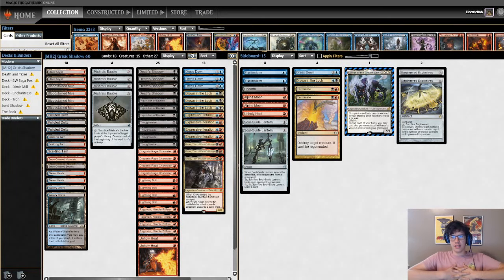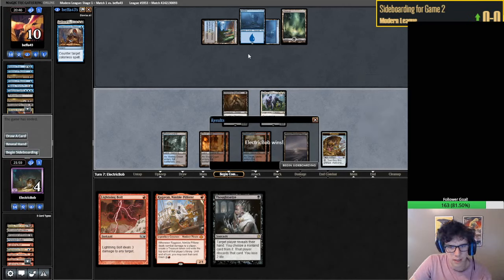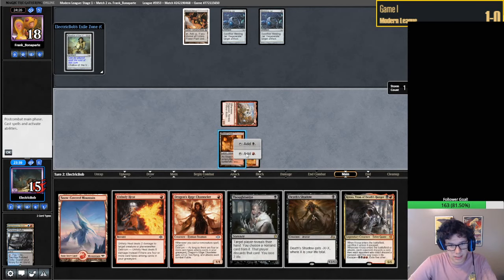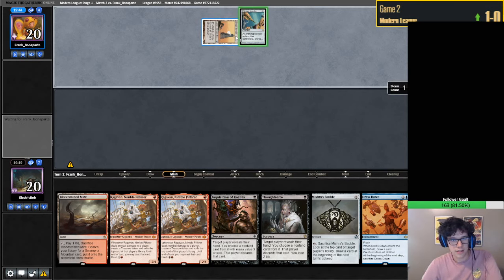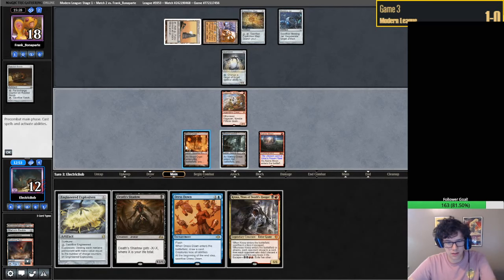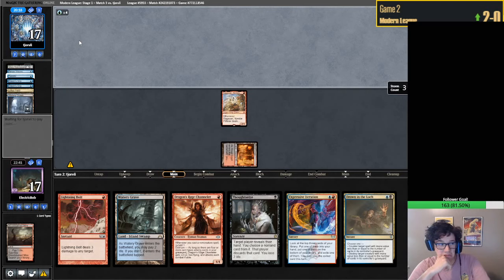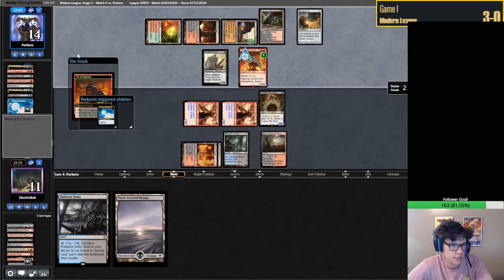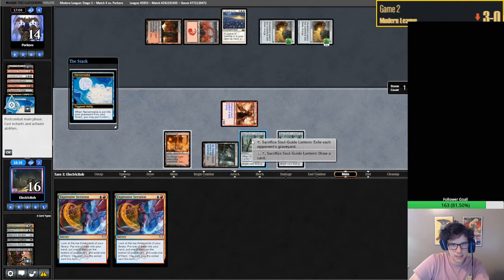Grixis Dress Down, KROXA IS INSANE... With Dress Down! | MTG Modern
Ragavan is breaking modern!

00:00 Intro
04:01 UB Mill
21:45 Tron?
50:23 Twiddle Storm
01:05:19 Dredge
01:33:37 4-C Creativity
01:59:34 Outro